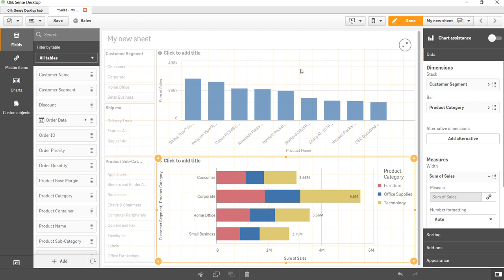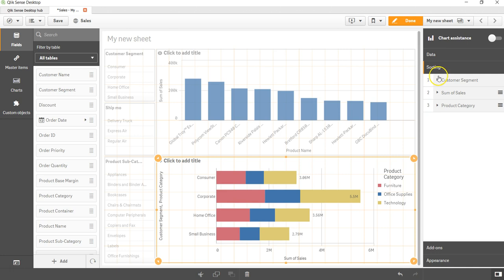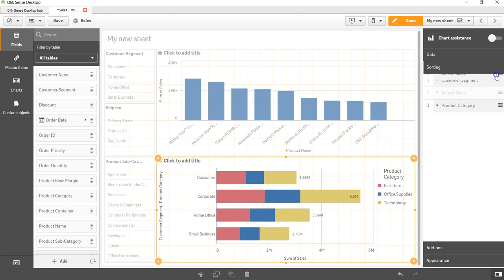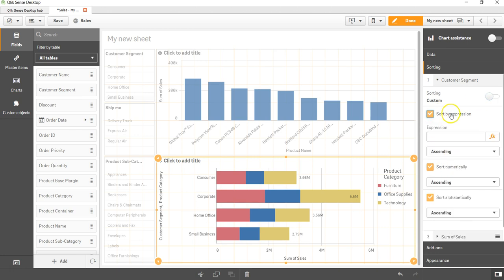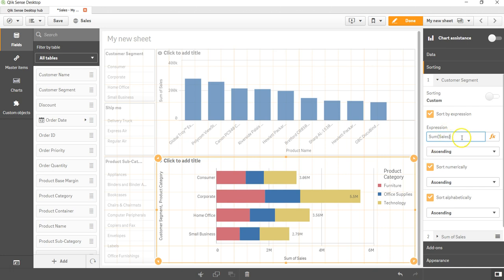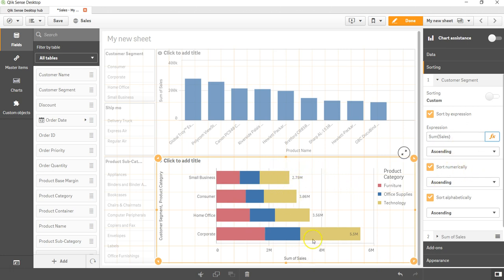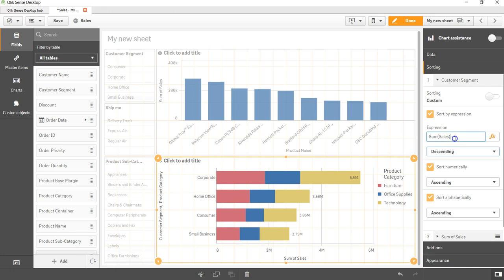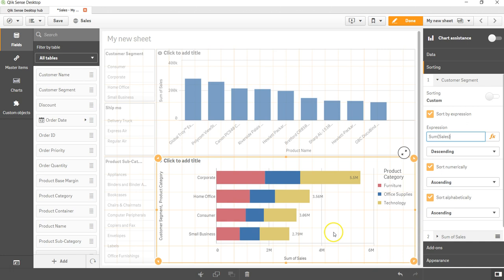29 How to Sort Qlik Sense Stack Bar Chart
In this qliksense tutorial I have talked about how you can sort a stack bar chart in qliksense.

Sorting
Drag the dimensions and measures to set the sorting priority order. The numbers show the order.

Each of the dimensions and measures can also be sorted internally:

Click the dimension or measure name to open the settings and click the sorting button to switch to Custom sorting. The following list shows the internal sorting priority order and sorting options. The sorting is either Ascending or Descending.

Sort by expression: Enter an expression to sort by. Only available for dimensions.
Sort numerically
Sort alphabetically
Additionally, you can sort by load order by switching to Custom and leaving all sorting options unselected.

If you have set a custom order for a field, that custom order will override any selected internal sort order in Sorting.

Custom ordering enables you to set the order of dimension values in visualizations. While alphabetical or numerical order may work for many visualizations, in some instances, an alternative order is useful. For example, in a field containing cities, you could set a custom order so that in your charts cities are listed in order of east to west. You can define custom ordering for fields that meet the following requirements:

Fields must be set as dimensions in the Summary card.
Fields must contain up to a maximum of 5,000 distinct values.

It is recommended that your field have up to a maximum of 25 values, but you can choose to use the Order card with fields containing up to 5,000 distinct values.